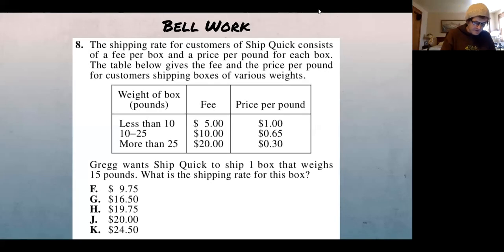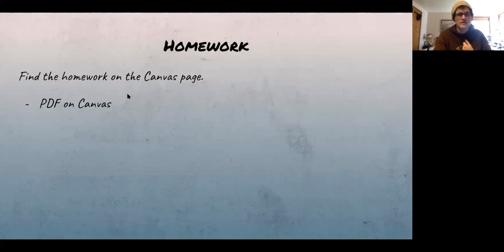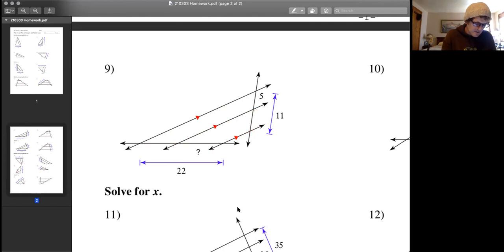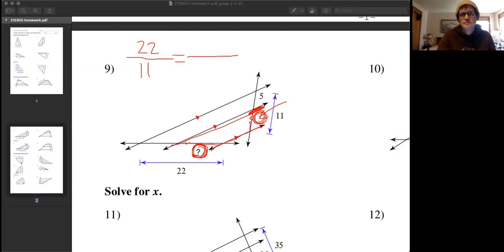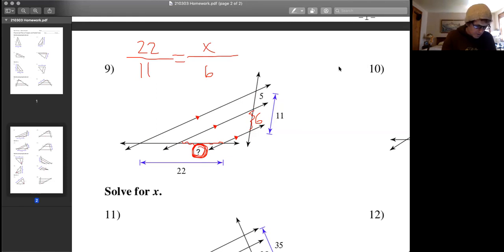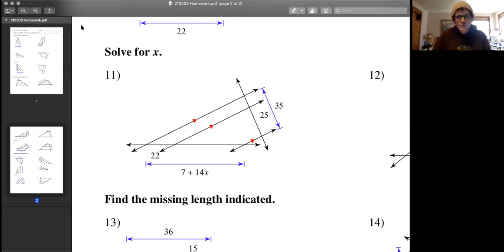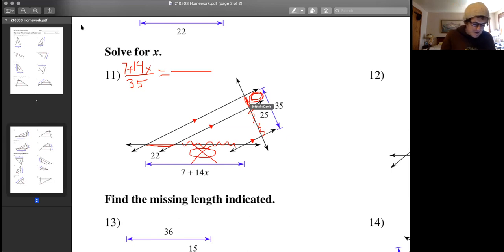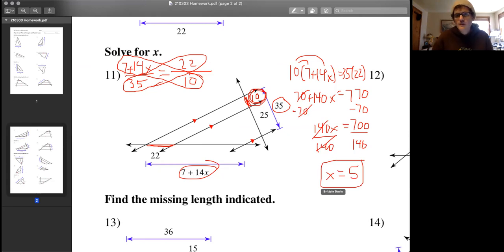3/3/21 Geometry (Side Splitter Theorem Practice)